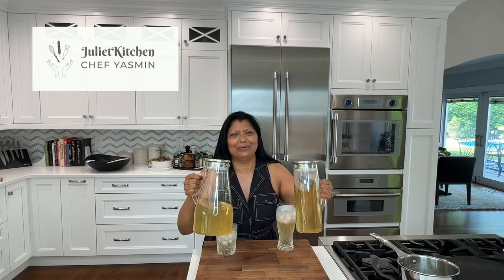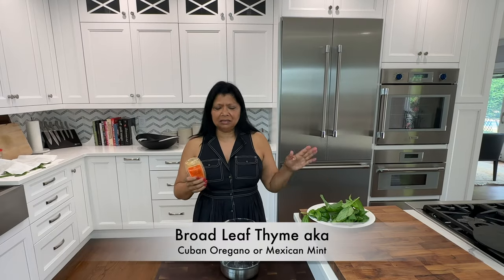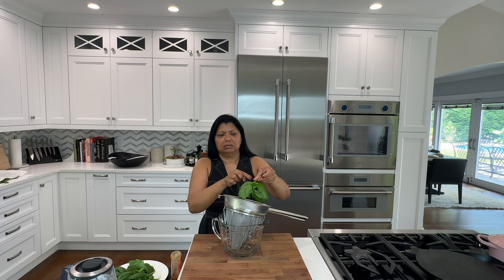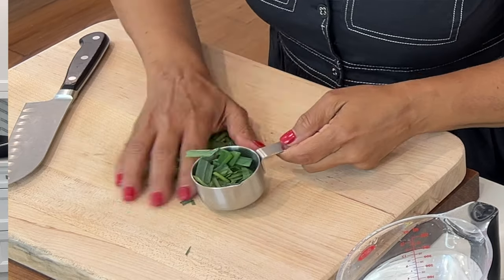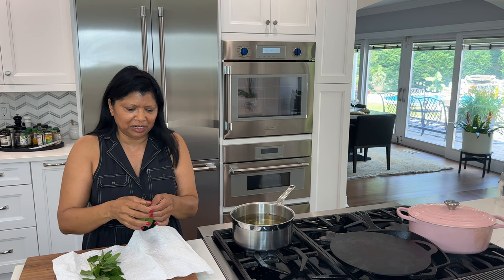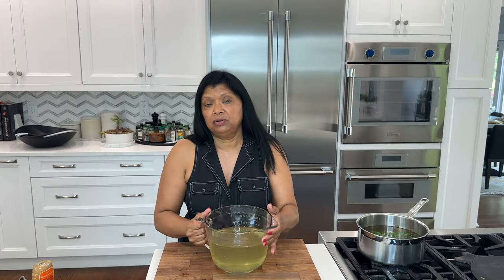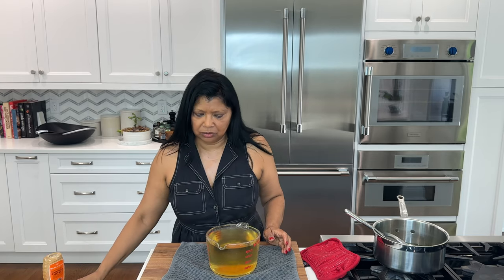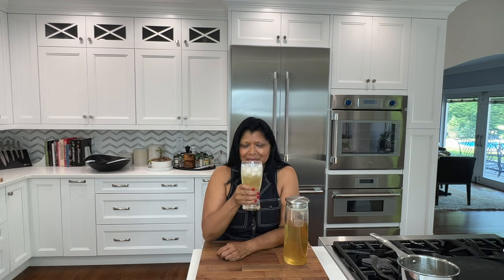Herbal Teas with Fresh Herbs | Anti-inflammatory Antioxidant and Gut-Health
Hello there. These are two incredible delicious herbal teas made with fresh basil and thyme and fresh lemon grass and mint. They are refreshing and can be sipped warm or drink cold. They are rich in antioxidants and ant-inflammatory properties and great for gut health.